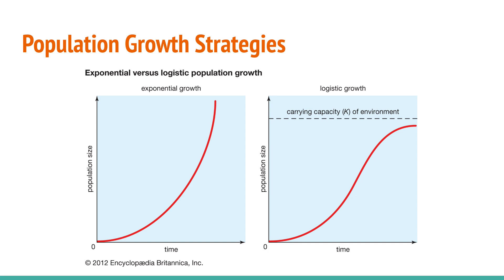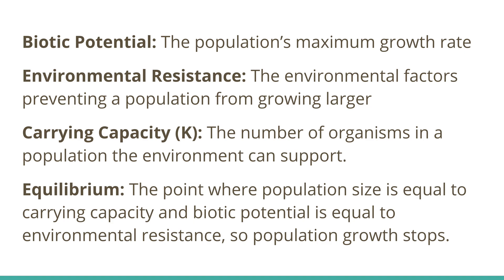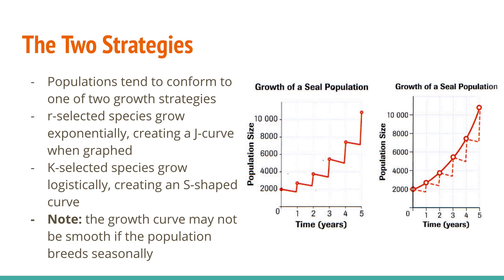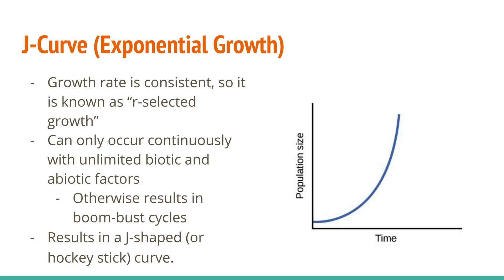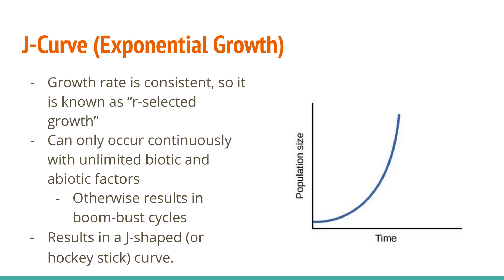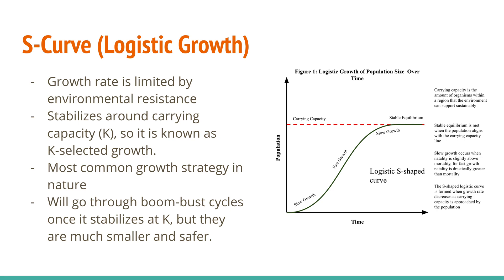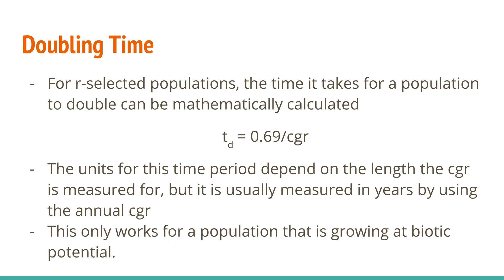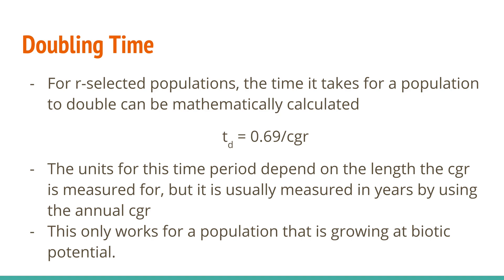Bio 30 9.2.1 Growth Curves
How do we track population growth?